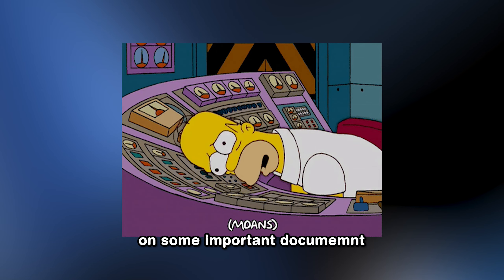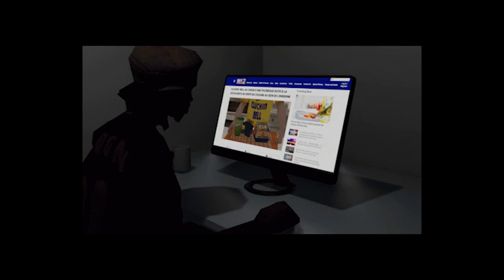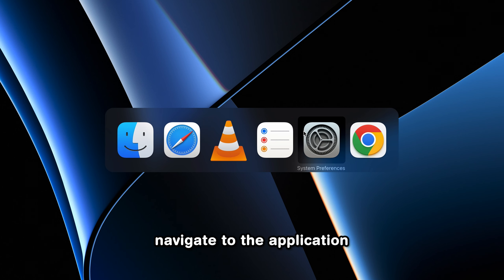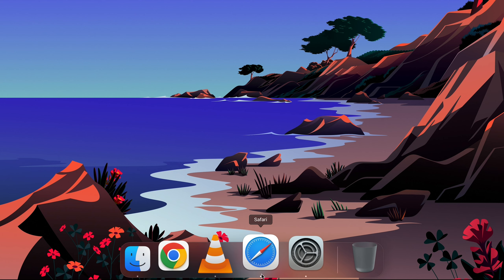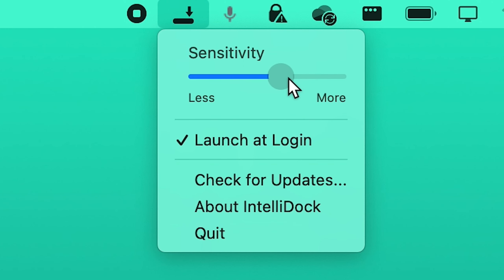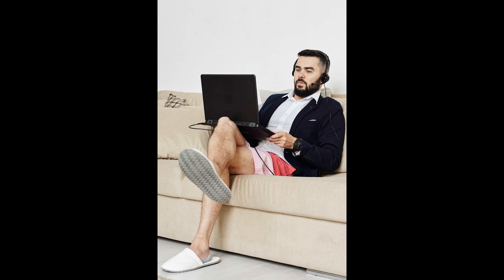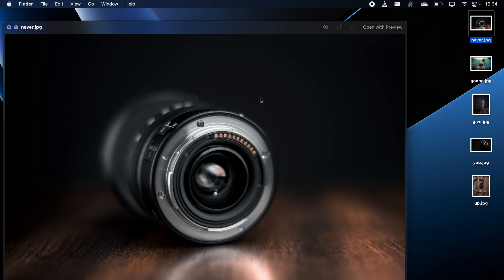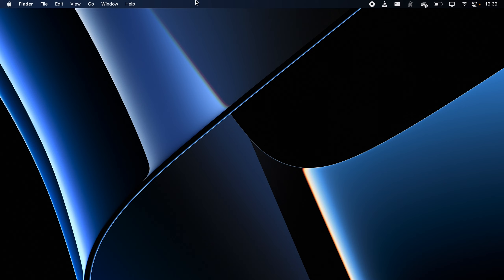7 MacOS Tips & Tricks You'll Forget After This Video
In this video, I show off some useful beginner MacOS tips and hidden features that will make you more productive with your new MacBook Air.

TIMESTAMPS:
0:00 Destroy Distractions
0:22 Speed Up Mac
1:05 Supercharge Downloading Files
1:18 Automatically Hide The Dock
1:31 IntelliDock
2:00 Alt Tab Tricks
2:34 Maximize App With Command Tab
2:47 Hidden Quicklook trick
3:17 Bye bye